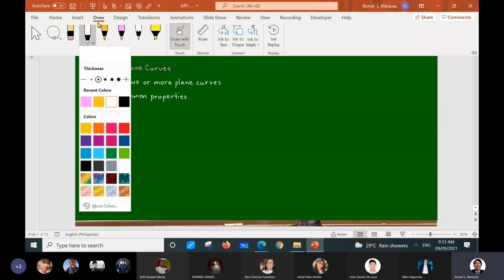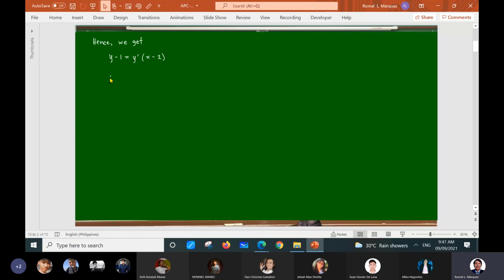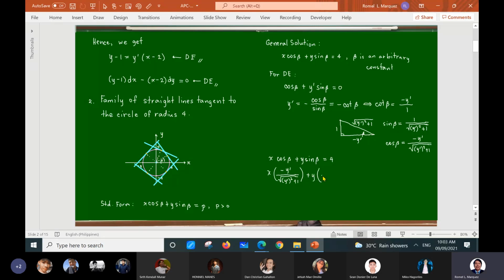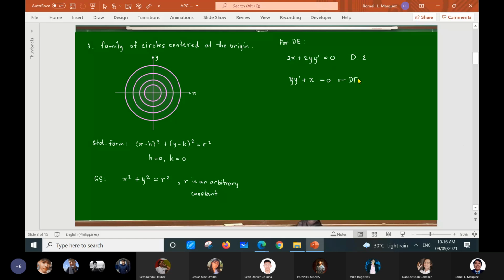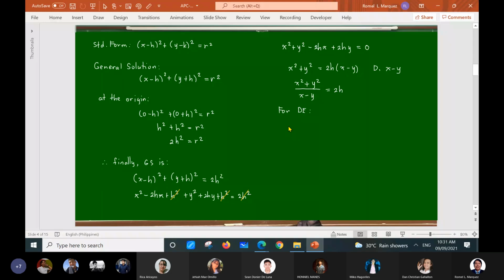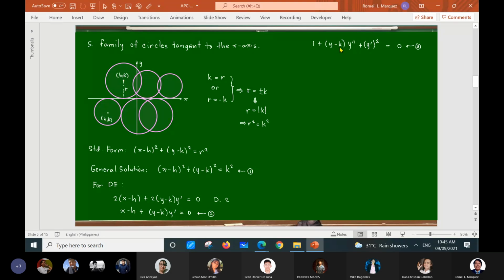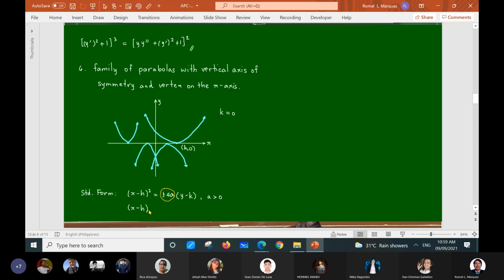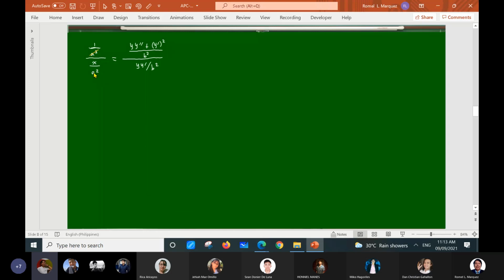DEs of Families of Curves